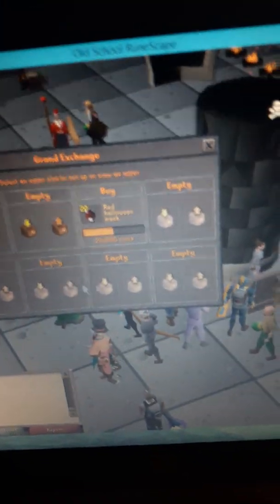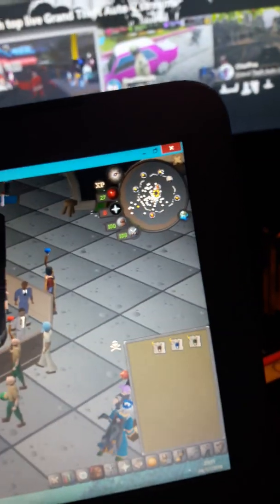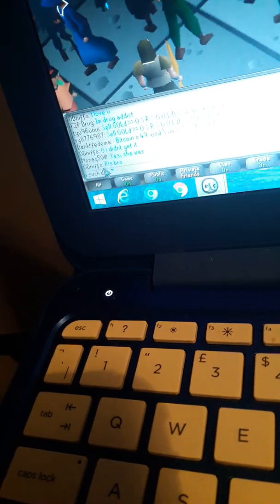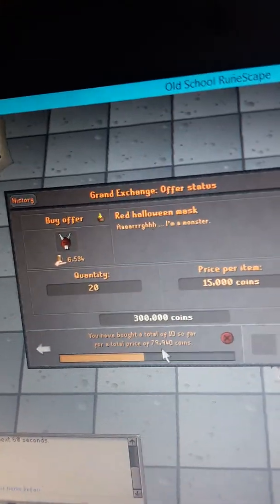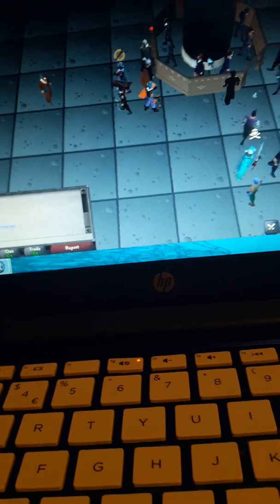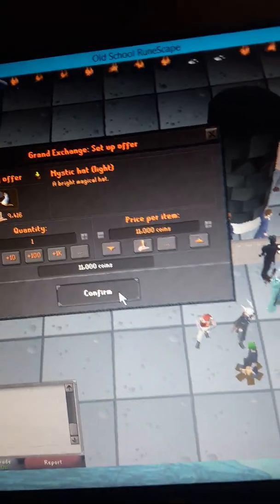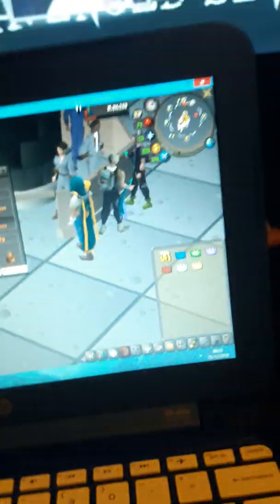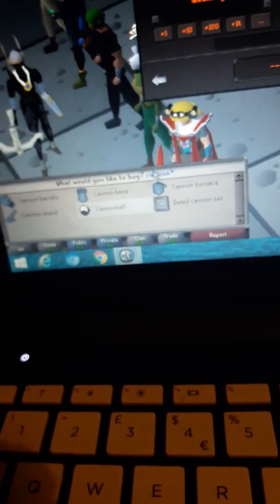Best items to on RuneScape if your a noob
Only do this if ur a noob